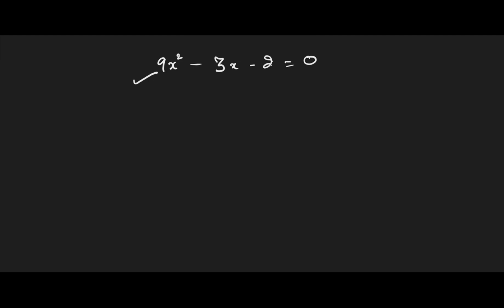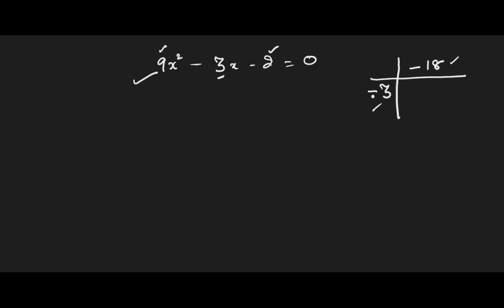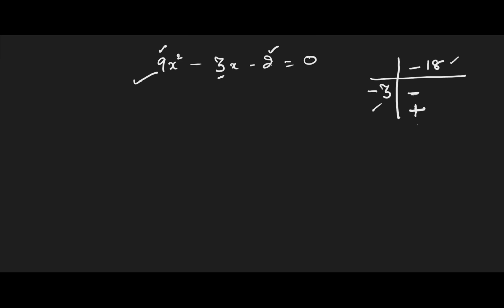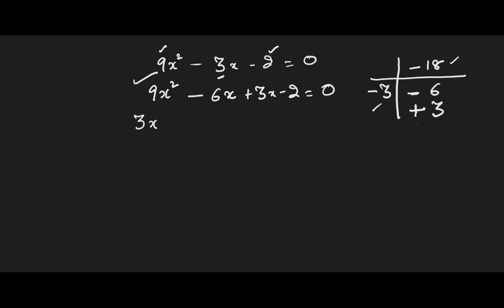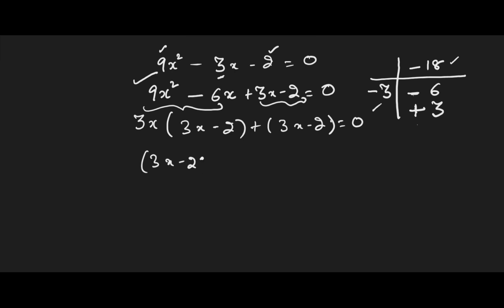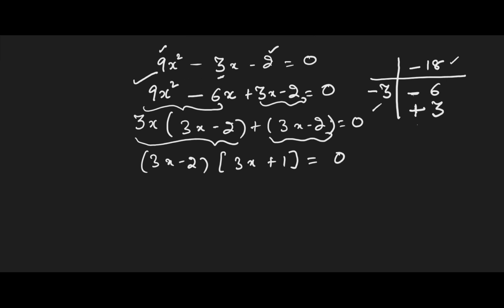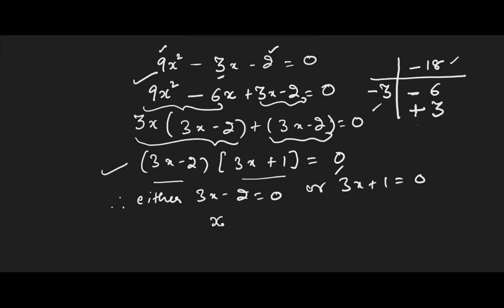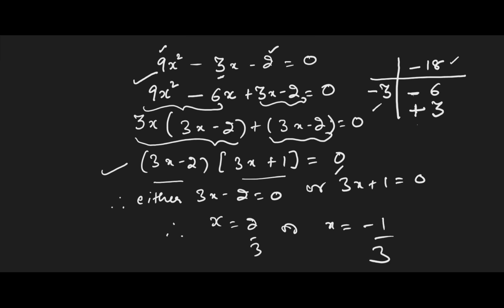How To Solve Quadratic Equation Using Factorization | Chapter 4 | Class 10 Maths | NCERT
In this session I  will be teaching how to solve a quadratic equation using Factorization

Follow us on below Platforms